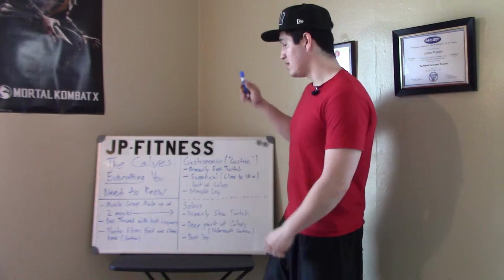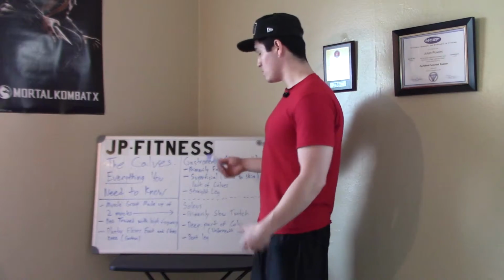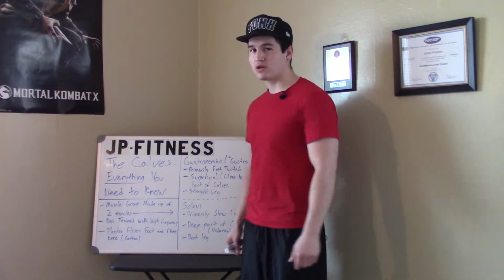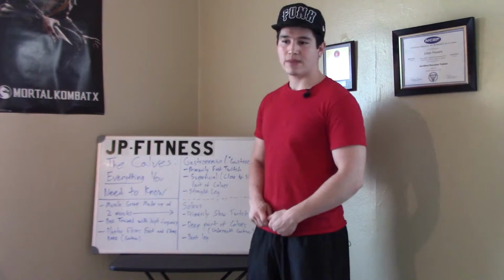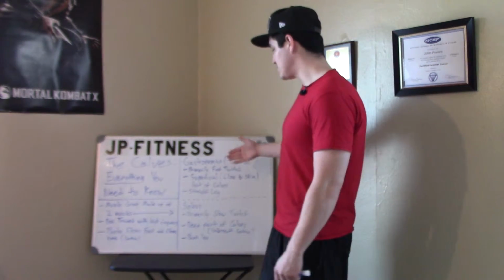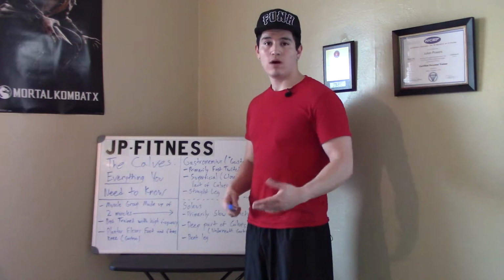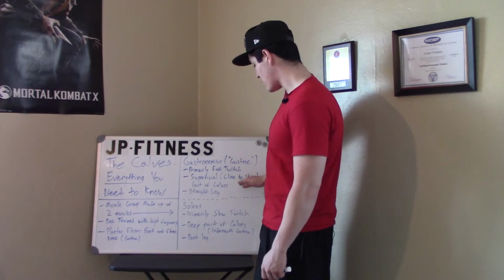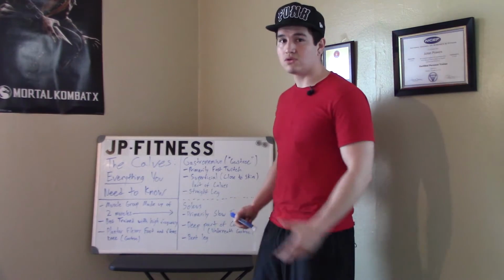Training Calves For Hypertrophy: Force Growth in this Stubborn Muscle Group!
Whats up! Today Im here to talk about everyone's favorite muscle group, calves! Yes, they are extremely hard to develop, but with discipline and consistency you will get there in no time.